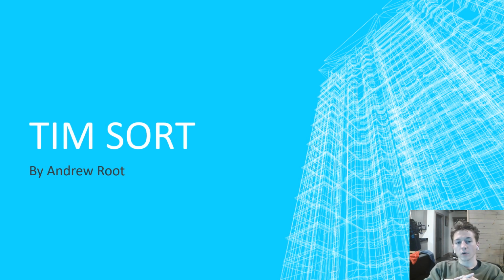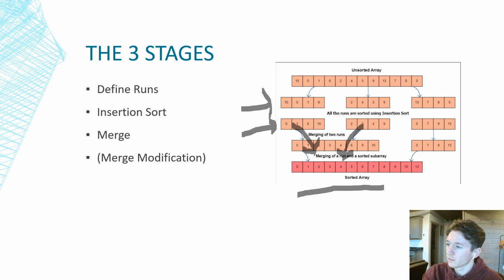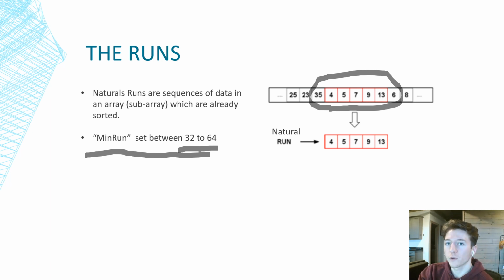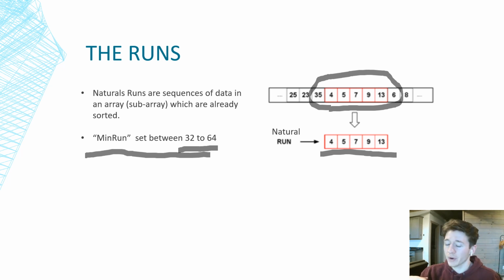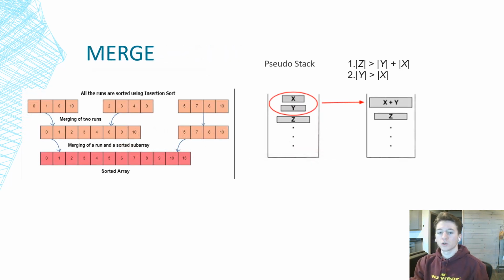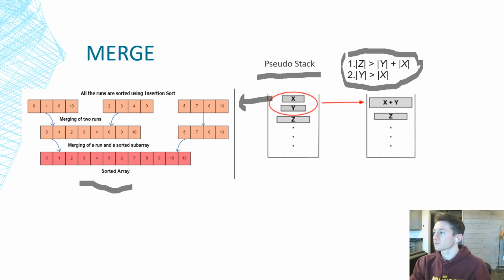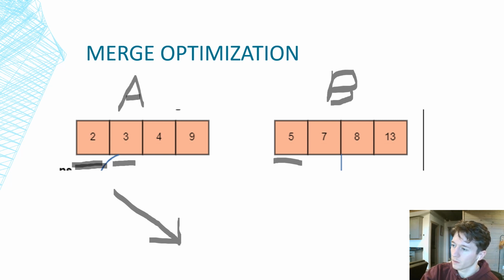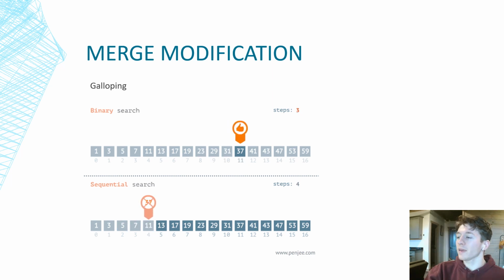TimSort - Andrew Root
A brief exploration of TimSort and its efficacy